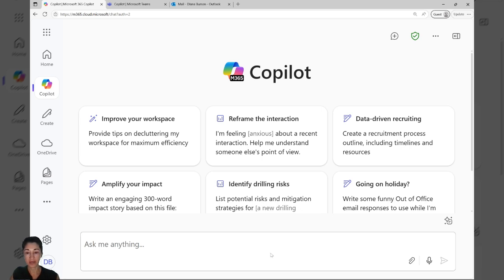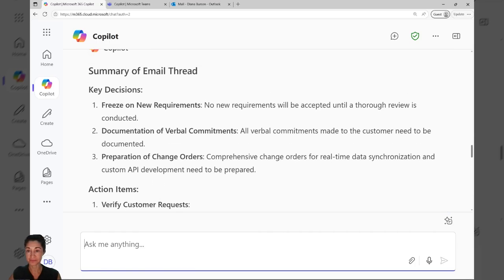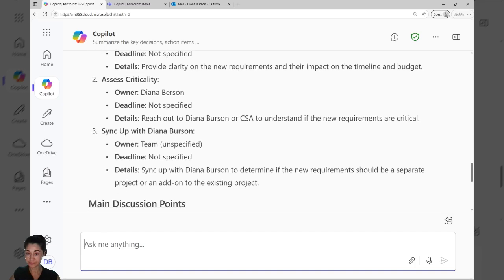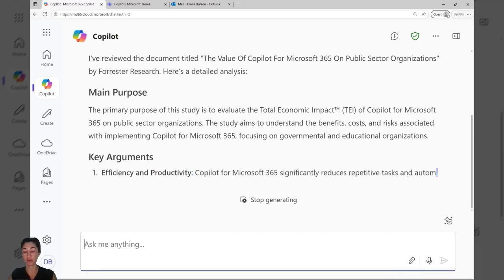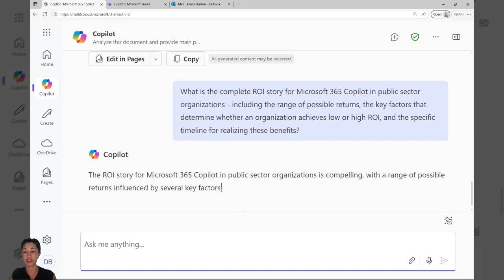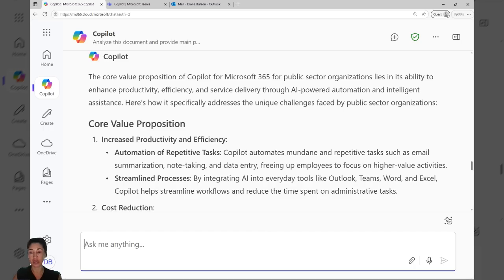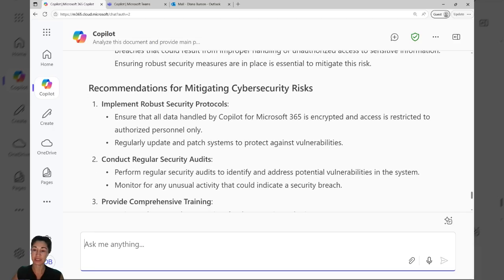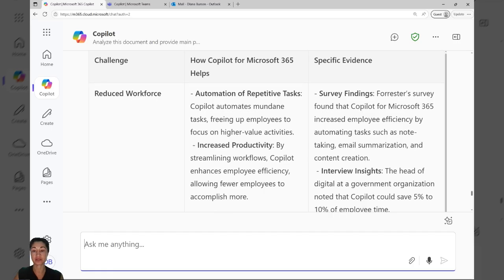Copilot Chat (Unlicensed) GCC - Lab - 3 Common Use Cases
Demonstrating three common uses cases for Copilot Chat (Unlicensed)

1. email summarization
2. meeting transcript analysis
3. document deep read

RESOURCES:

Download this file to use during the lab.

Prompts for the lab:

- Summarize this email thread highlighting key decisions, my specific action items with deadlines, and provide 2-3 response options addressing any open questions.

- Summarize the key decisions, action items with owners and deadlines, main discussion points, and any unresolved issues from this meeting transcript.

- Analyze this document and provide main purpose and key arguments, critical findings and/or recommendations, potential gaps and risks. Include action items or decisions required if applicable.

 - What is the complete ROI story for Microsoft 365 Copilot in public sector organizations - including the range of possible returns, the key factors that determine whether an organization achieves low or high ROI, and the specific timeline for realizing these benefits?

- What is the core value proposition of Copilot for Microsoft 365 for public sector organizations, and how does it specifically address their unique challenges?

- What cybersecurity risks are mentioned in this document and that we should prepare for?

- How does Copilot for Microsoft 365 handle our sensitive government data?

- Explain how Copilot for Microsoft 365 can help transform a public sector organization, specifically addressing these 3 challenges: reduced workforce, reduced budget, and better faster service for citizens. Use specific evidence for each challenge. Put the information in a table.